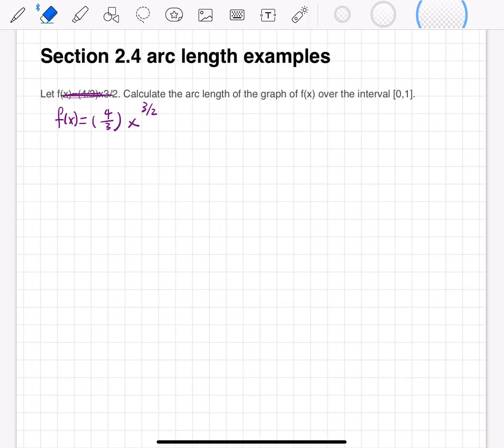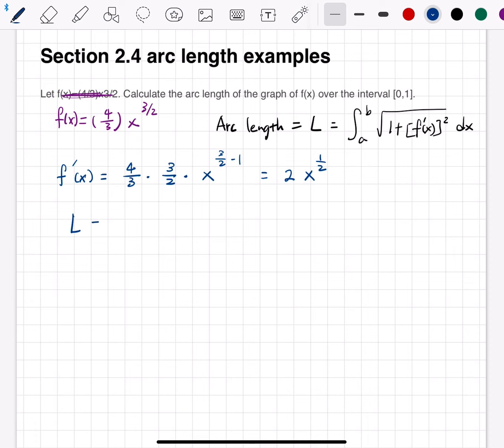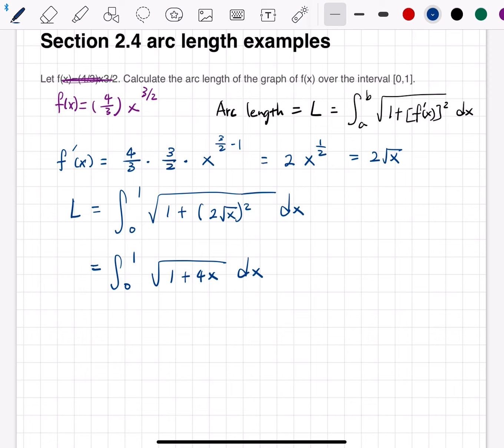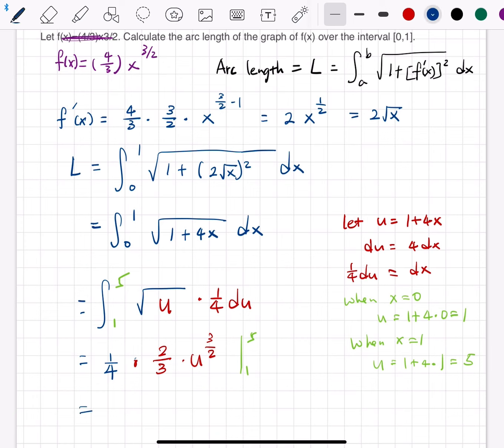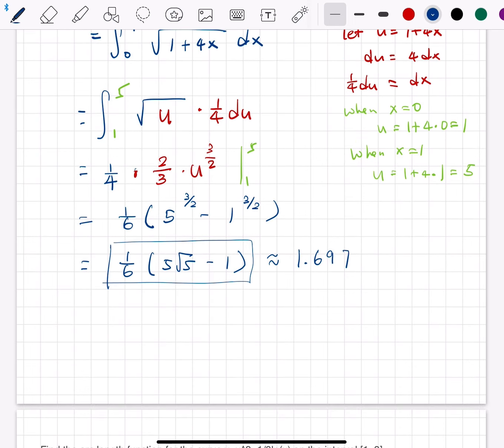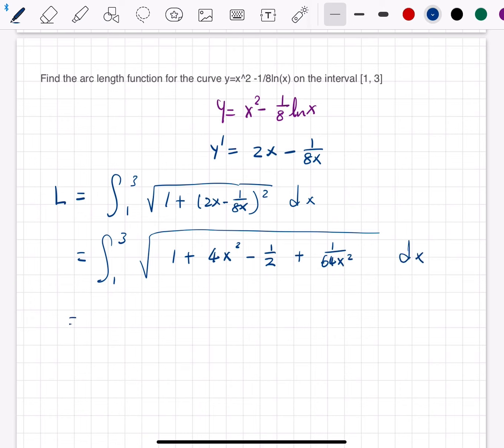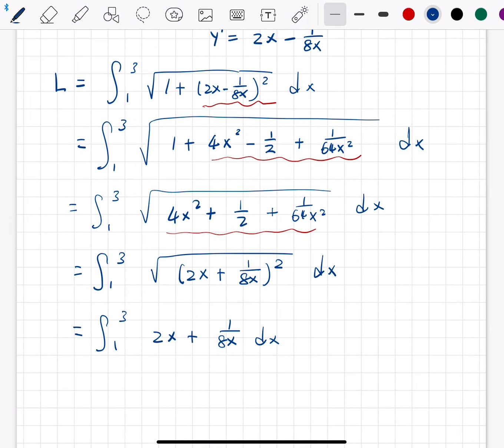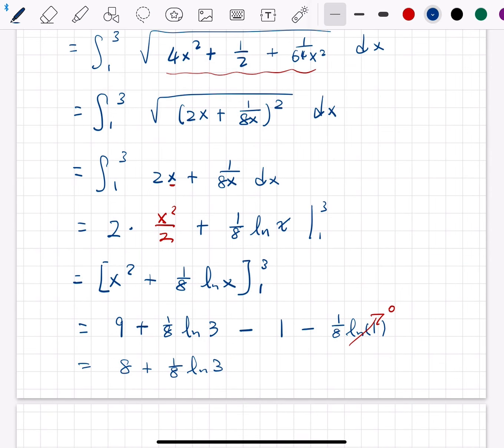Math 190 Section 2.4 Arc Length Example 1